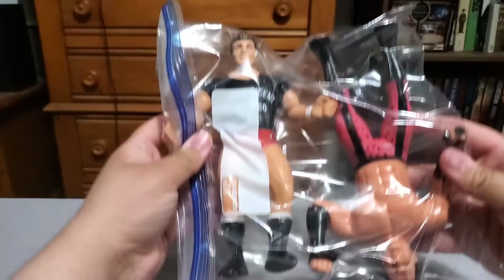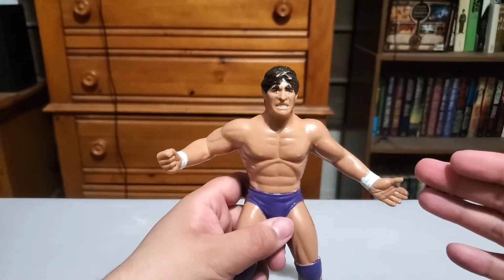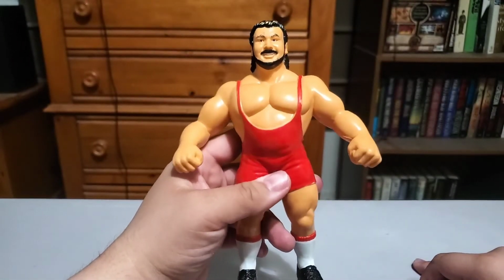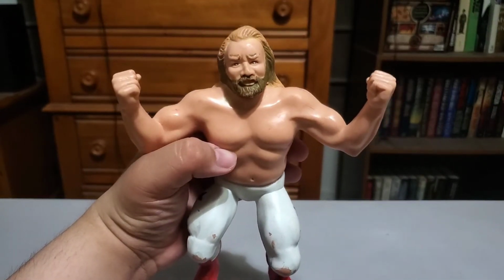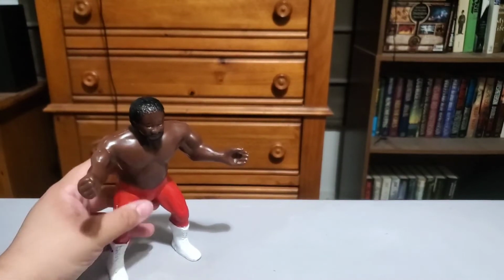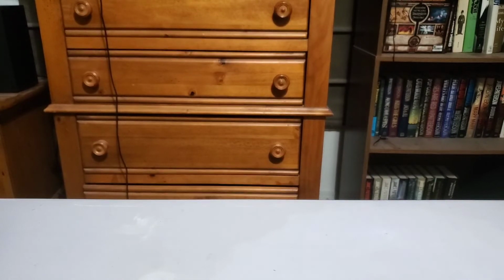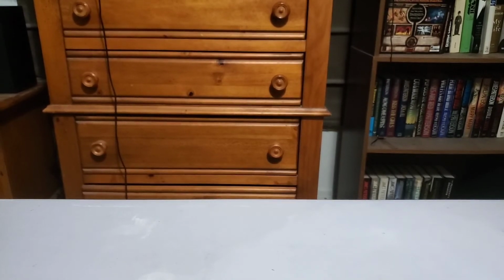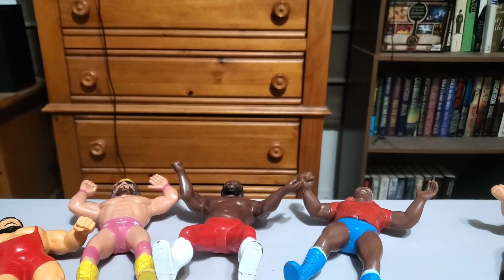Be Kind, Retro Rewind Ep. 15 (WWF LJN Lot) (Savage, Piper, JYD, Bruno, Ect.)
A quick look at a big lot of WWF LJNs I got.